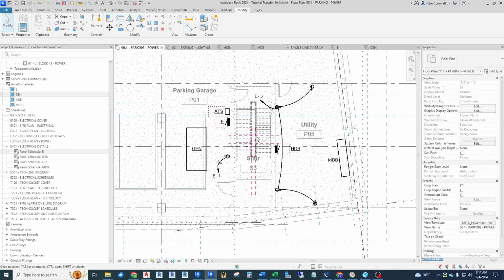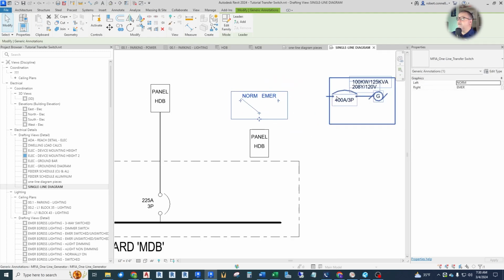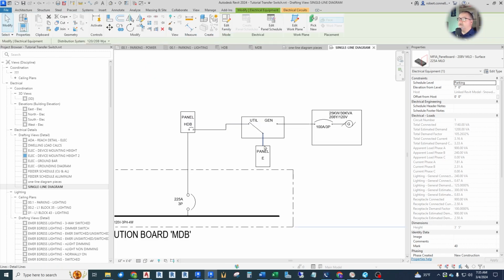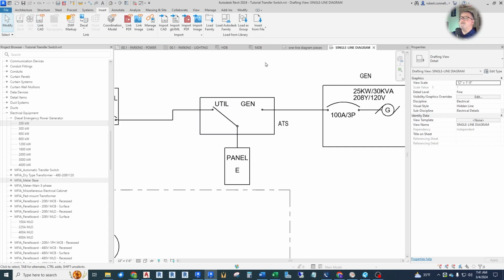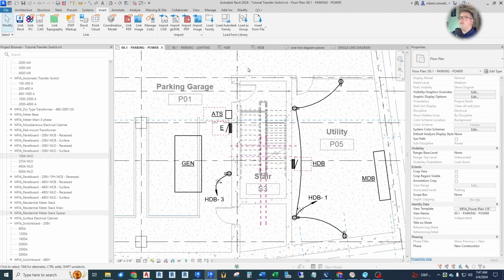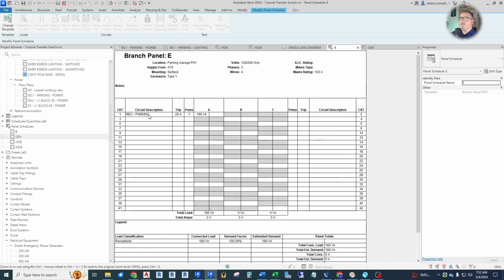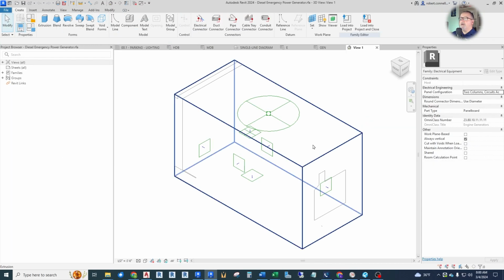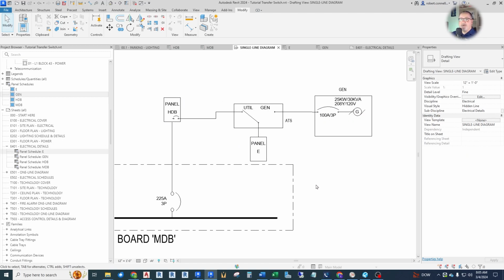REVIT MEP HOW TO add a generator and CUSTOM 2-SOURCE transfer switch! (electrical tutorial)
This in-depth Revit electrical tutorial shows how you can add a full emergency system to your electrical model, including generator, 2-source automatic transfer switch, and emergency panelboard, including single-line diagram and full logical electrical connections to produce panel schedules and load summaries.